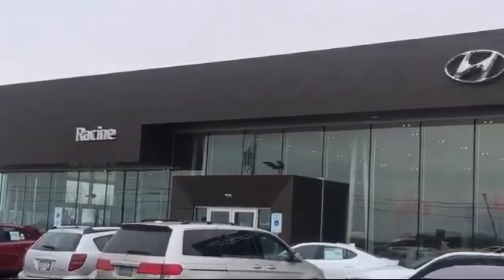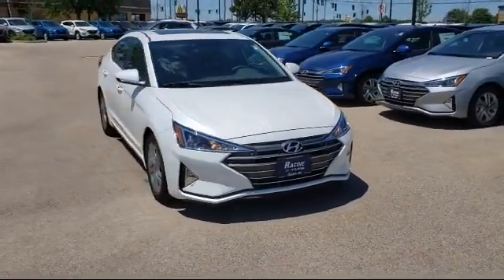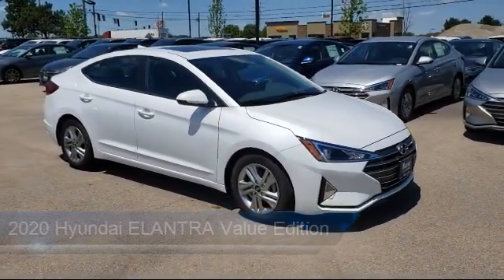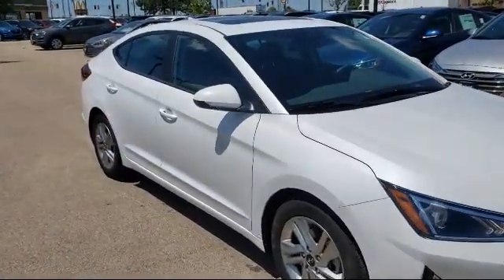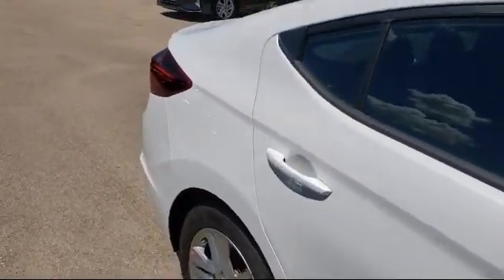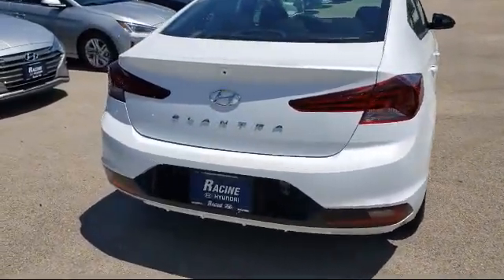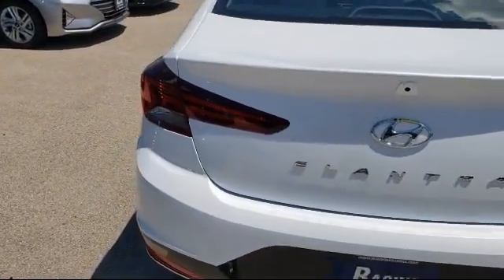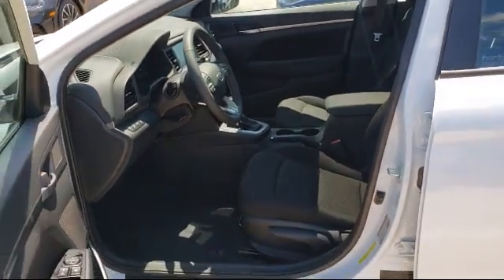2020 Hyundai ELANTRA Value Edition Racine Milwaukee Kenosha Janesville Burlington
2020 Hyundai ELANTRA Value Edition Stock Number: LH601726 Vin:5NPD84LF2LH601726.